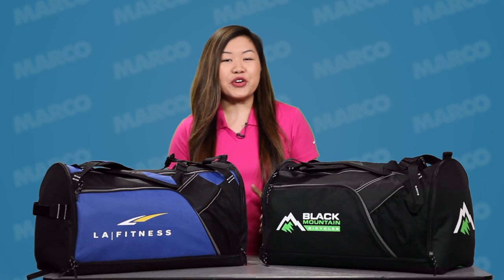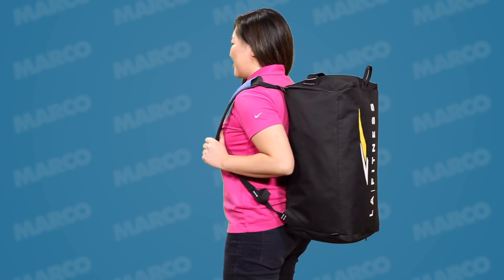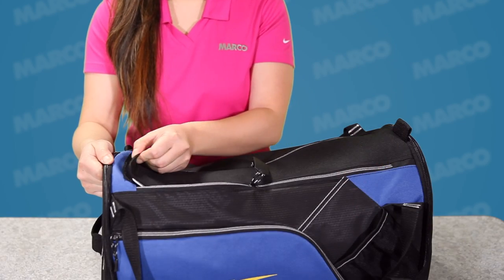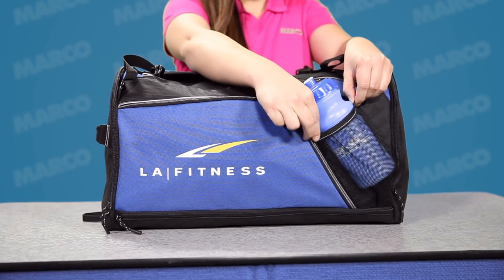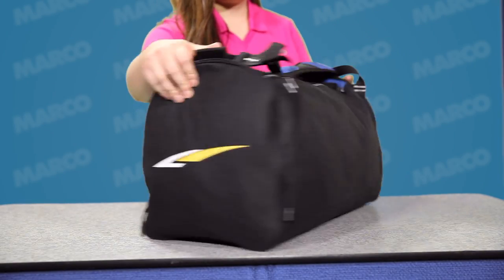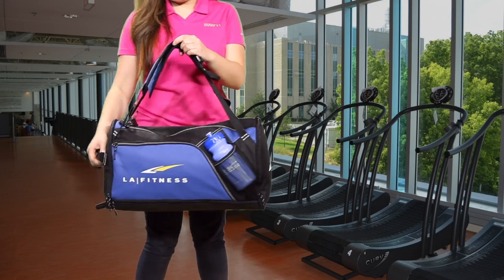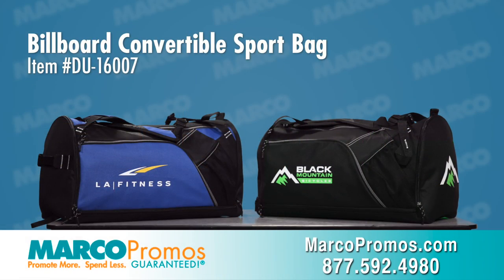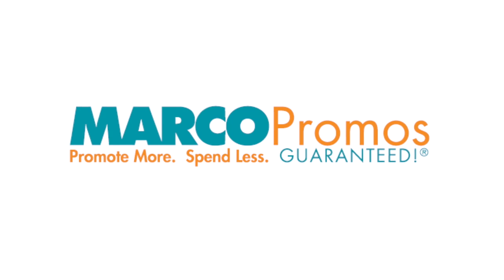Billboard Convertible Sport Bag - MARCO Promos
Get ready to sport a fresh new look for your brand! Hi, I'm Martha with your MARCO Minute and this is the Billboard Convertible Sport Bag!

Carry this versatile bag like a traditional duffle bag or wear it as a backpack! The top-grab handles easily convert into adjustable, padded backpack straps. There's also a side grab handle. It features a dual zippered top main compartment, dual side zippered pockets and even a bottom zippered pocket for extra storage. On the front, there's a convenient mesh water bottle pocket and a zippered pocket where you can place your customized message on the roomy imprint area!

For an additional charge, there are multiple locations to show off your logo... making this the ultimate billboard ad for your brand's message! Plus, the extra space is perfect for adding your sponsor's logo!

Promote a healthy lifestyle at your workplace by giving this away to your employees or hand this out to your loyal clients at your fitness center. And because there's plenty of space for your belongings, it's also the perfect carry-on backpack for when you're travelling!